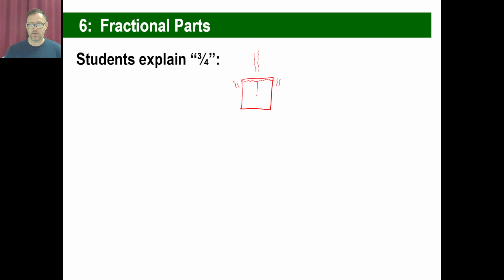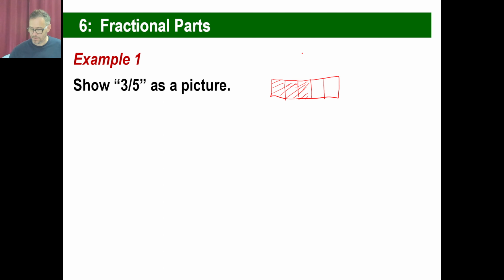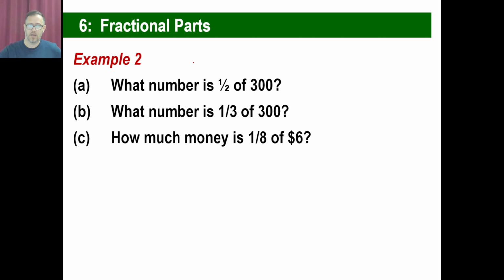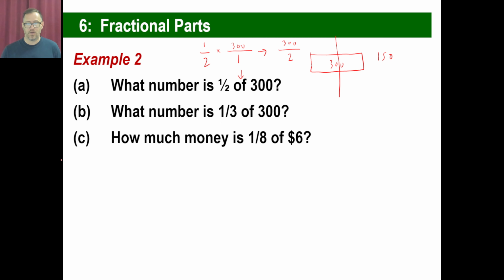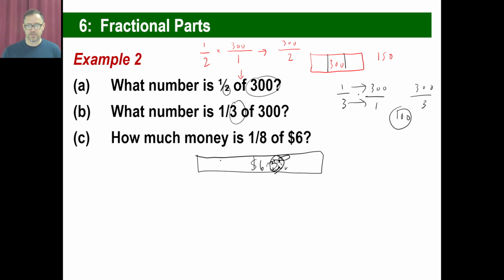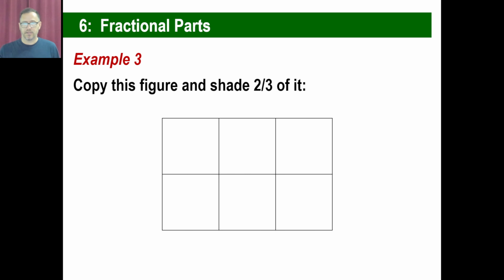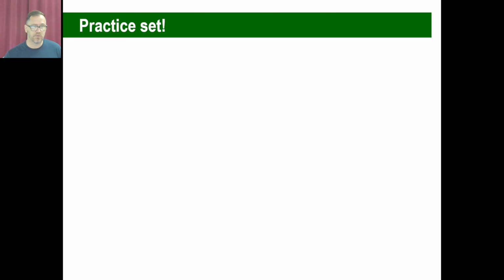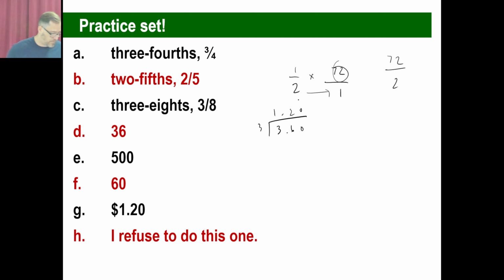Saxon Math - 76 (4th Edition) - Lesson 6: Fractional Parts